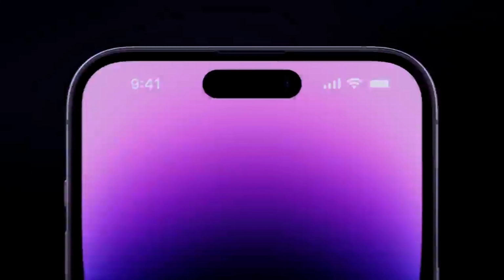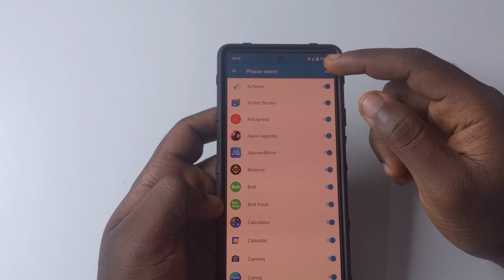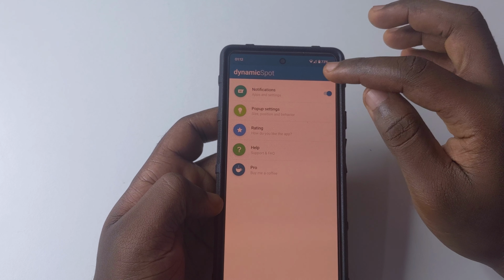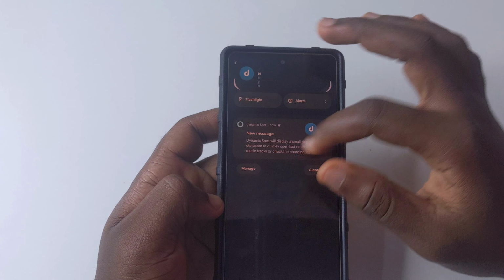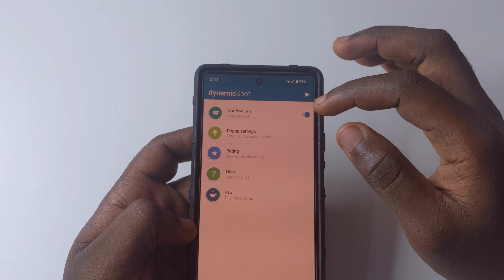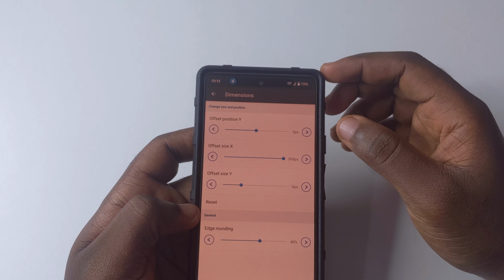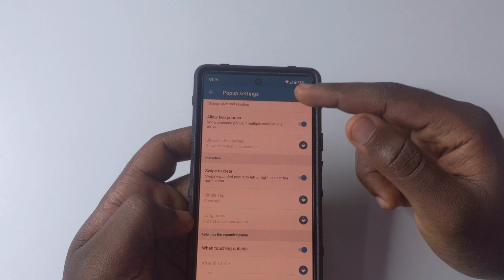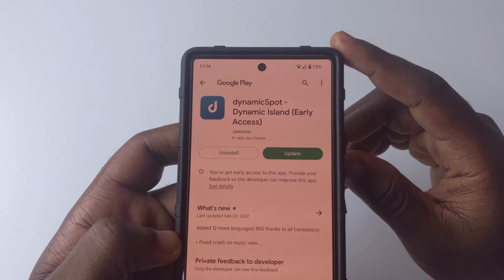How To Get iPhone 14 Pro Dynamic Island On Any Android Phone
In this video you'll be able to know how to install dynamic island on any android phone.
iPhone 14 pro and 14 pro max top feature that was introduced by apple this year.